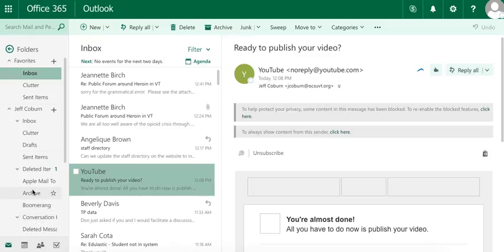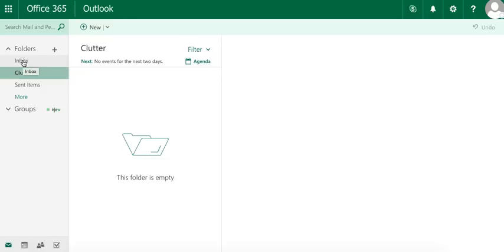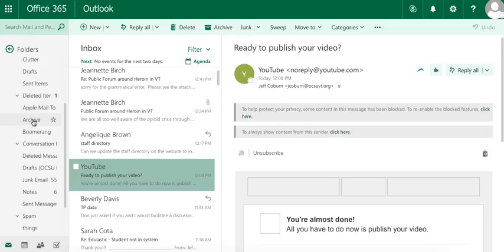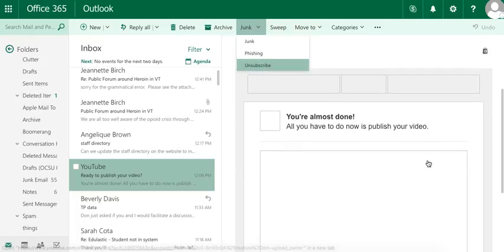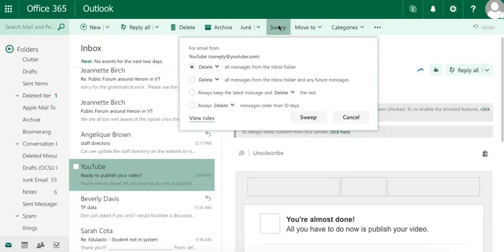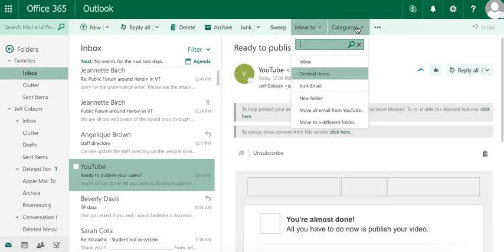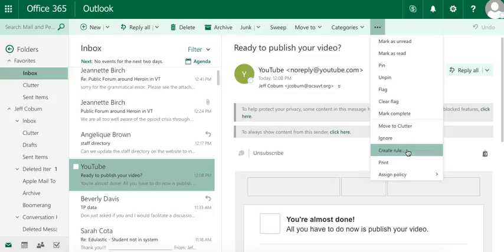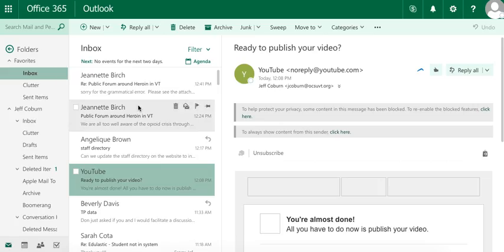Office365 Outlook email overview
Quick overview of Office365 Outlook email